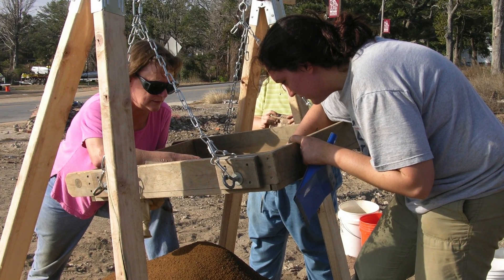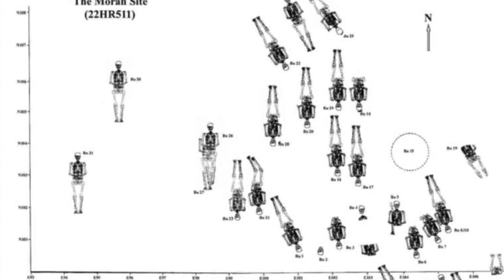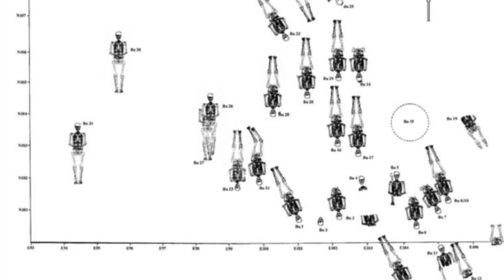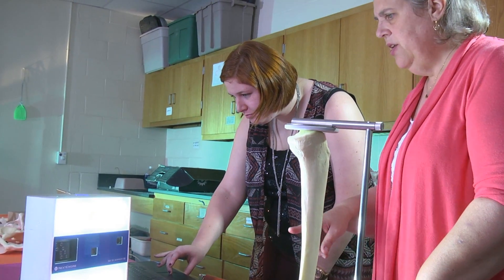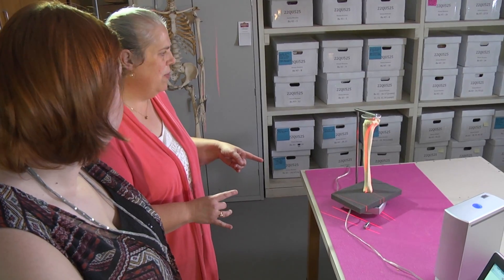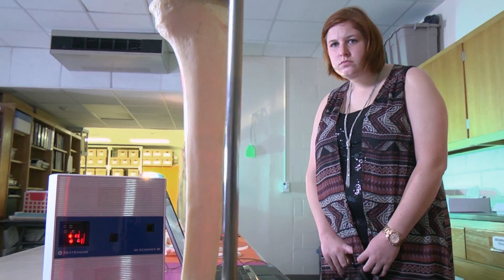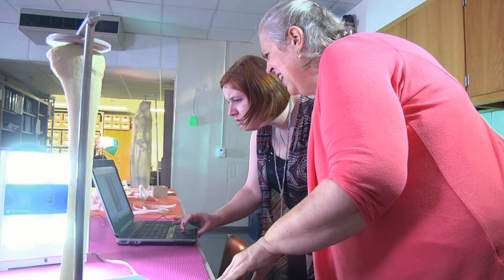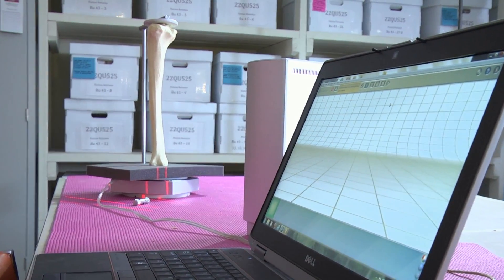French Colonial Cemetery Site Discovered as Part of Anthropology Research Effort at Southern Miss